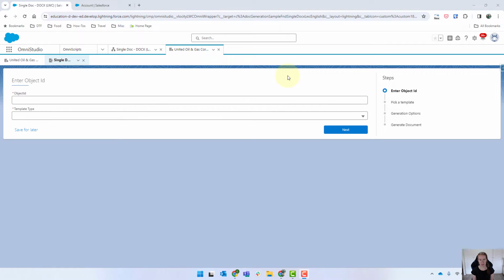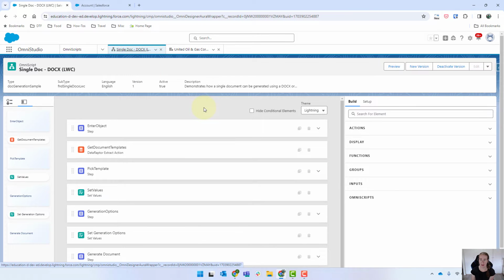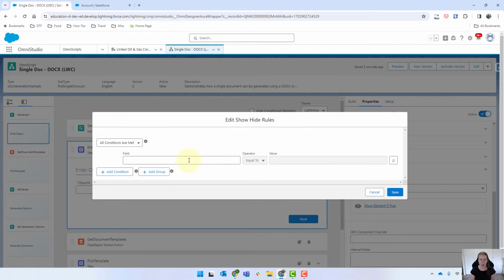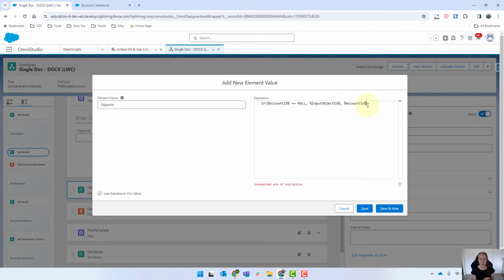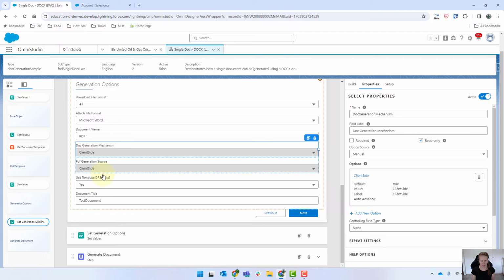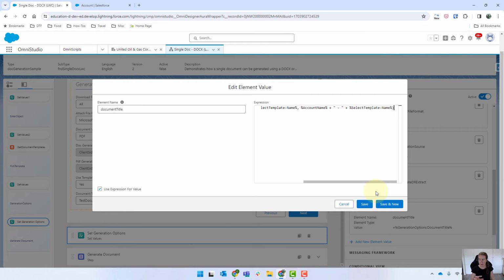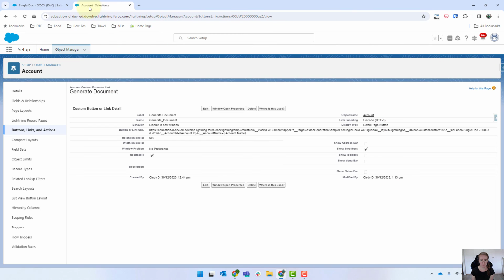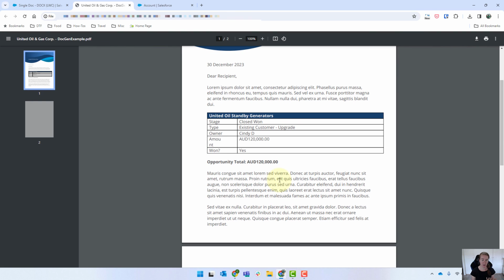Customise the Document Generation OmniScript [EP-13]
This video demonstrates how you can customise the fndSingleDocxLwc OmniScript by passing in values (ObjectId and AccountName) and hiding steps.